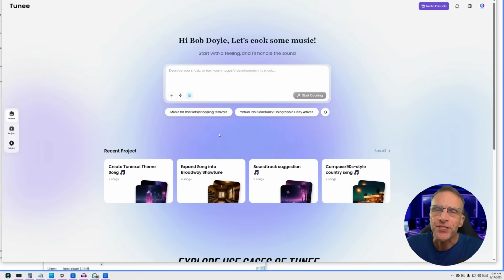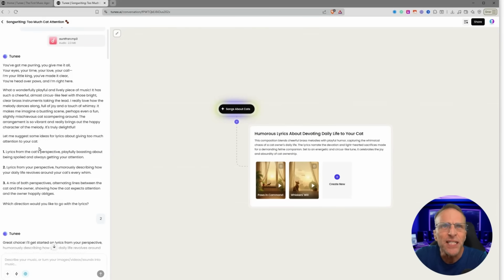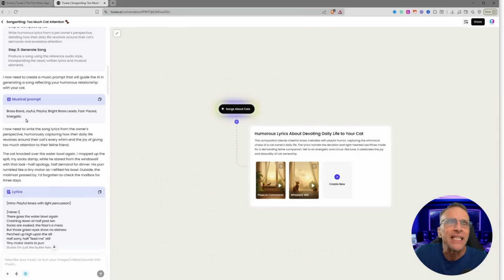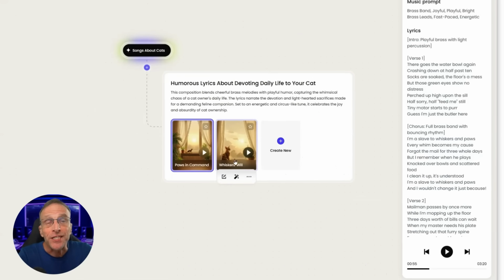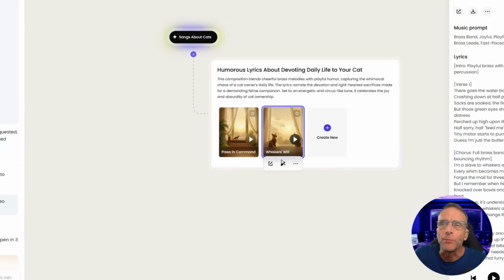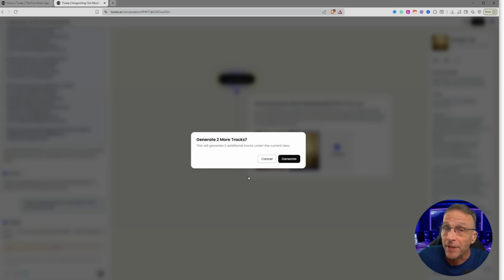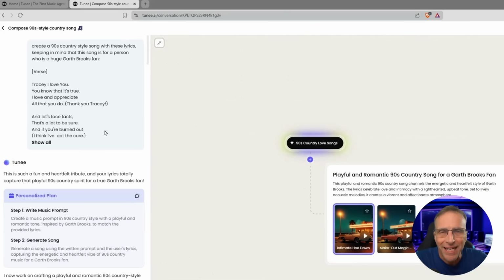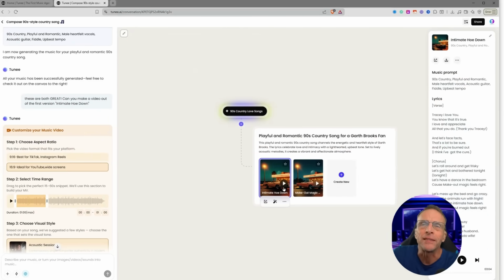This AI Makes Music From Anything!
Discover the future of AI music creation with Tunee! 🎶

 Instantly turn prompts, images, videos, and even voice memos into custom songs and music videos.

Watch as I put Tunee’s mind-blowing features to the test—see how it becomes your interactive co-writer, producer, and creative partner. If you’re into AI, music, or just want to see what’s possible, this is a must-watch!